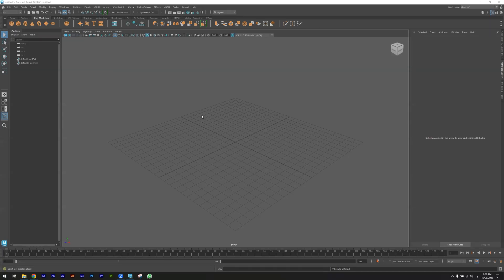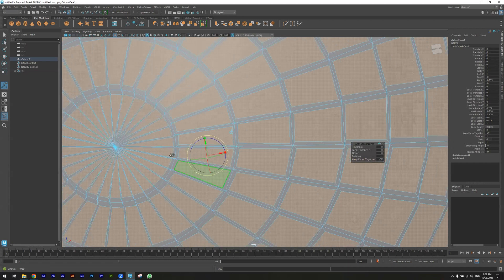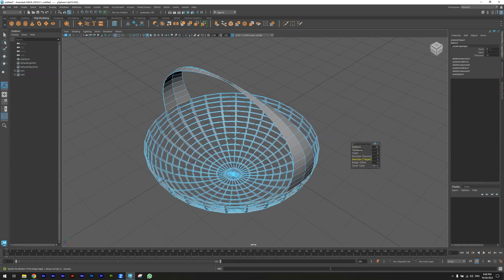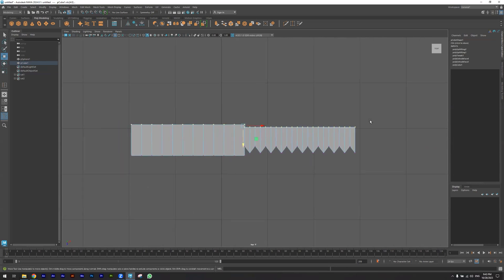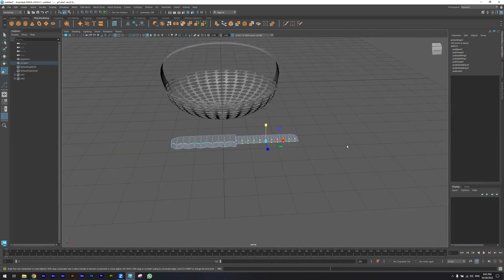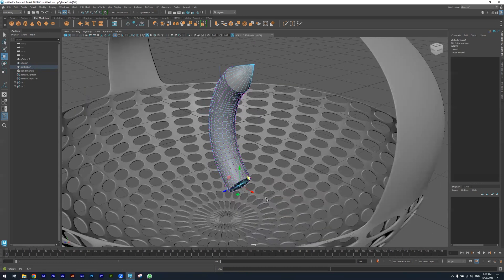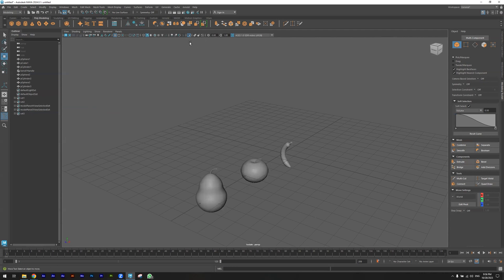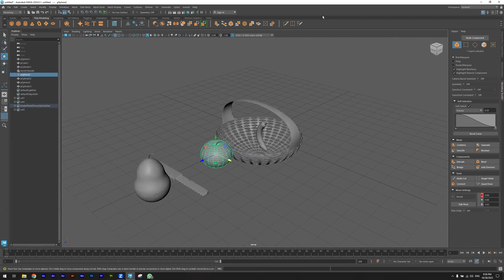Autodesk Maya 2024 - 3D Modeling (Fruit Basket)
This video explains how to create a model for a fruit basket with a knife and some fruits.
By using this video, you will practice some important modeling tools including:
Extrude
Bevel
Insert Edge Loop
Multi-Cut
Bend - Deformers
Soft Selection
Smooth